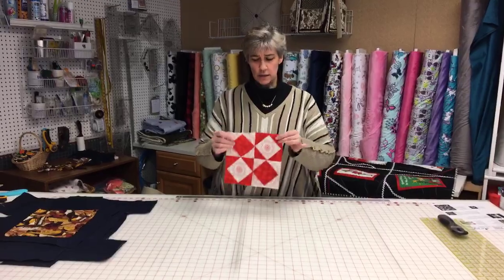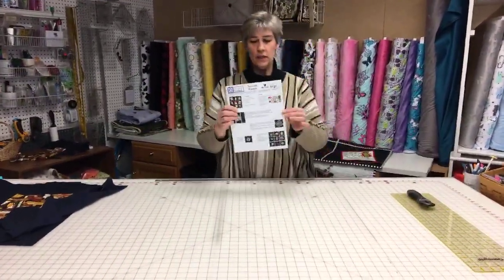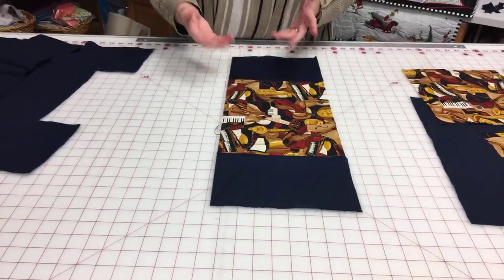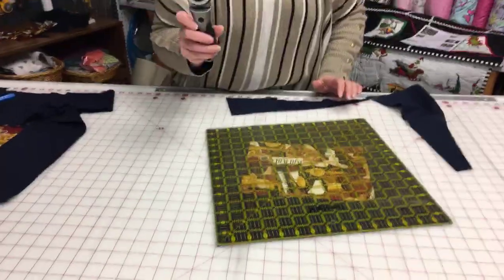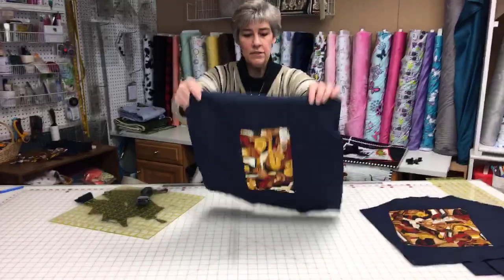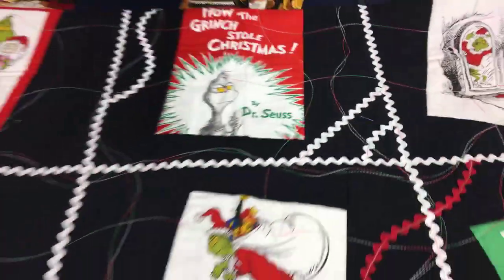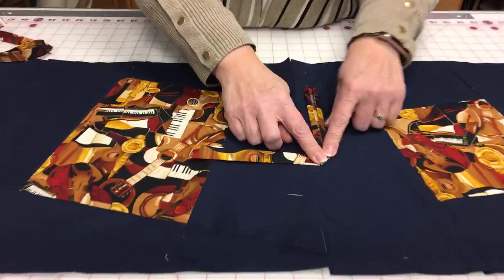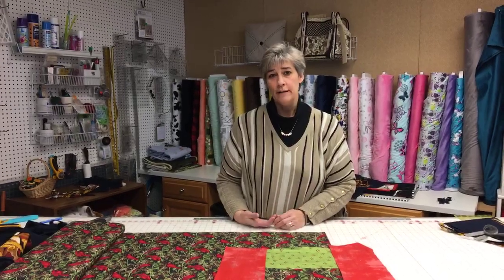Twisted Panel Video Tutorial, Daily Dose April 1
Here's a demo on our "Twisted Panel" pattern.  Scroll down the page to find it and see videos and projects from previous days.

The red block shown at the start of this video is from our 20 Twenty Quilt Along.  Join the Sewing Basket 20 Twenty Quilt Group in Facbook to participate and get your free quilt block patterns and video tutorials.